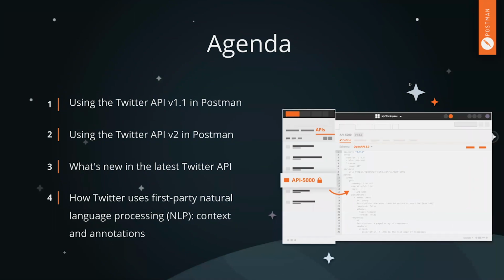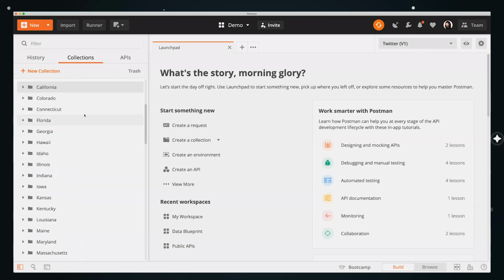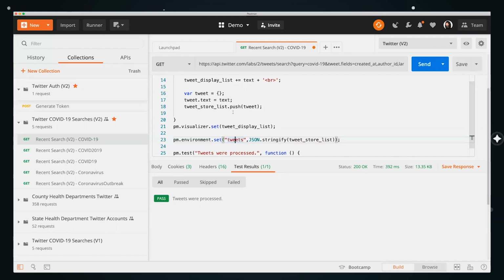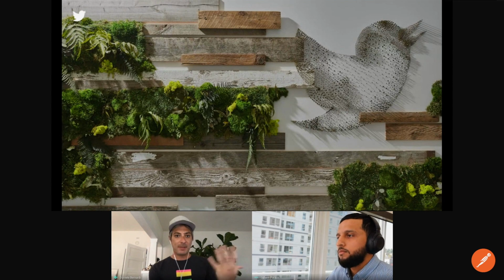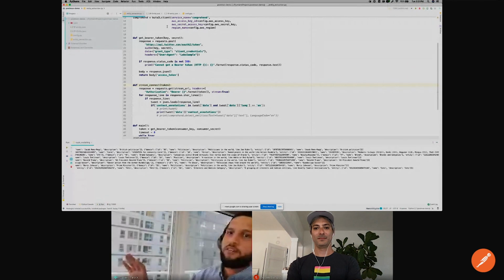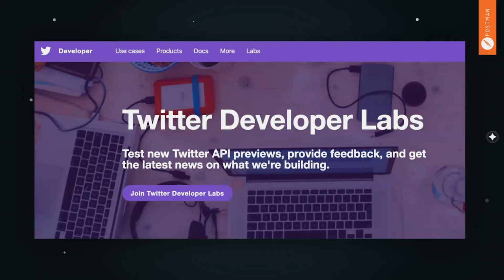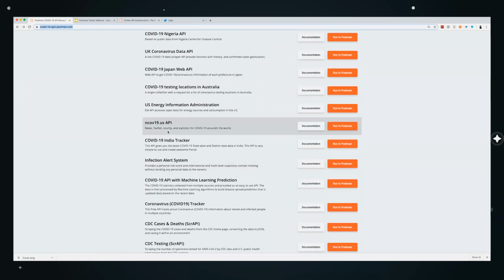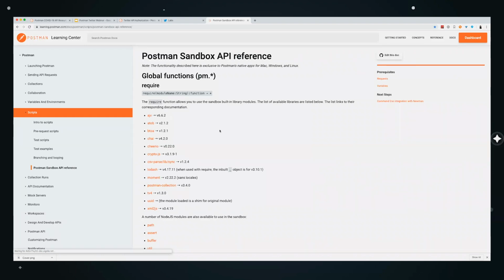Twitter API Secrets: A Developer's Survival Guide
In this webinar, the Postman-and-Twitter dream team of Kin, Daniele, and Suhem will walk you through different versions of the Twitter API and explore what’s possible when you combine the capabilities of Postman and Twitter. Specifically, we’ll cover:

- Using the Twitter API v1.1 in Postman
- Using the Twitter API v2 in Postman
- What's new in the latest Twitter API
- How Twitter uses first-party natural language processing (NLP): context and annotations
- And more

📚 Chapters:
Introduction 0:00
Demo with Kin Lane, Chief Evangelist at Postman 3:16
Daniele Bernardi, Senior Partner Engineer at Twitter 18:47
Suhem Parack, Senior Developer Advocate at Twitter 30:47
Discussion round 38:27
Q&A 43:42